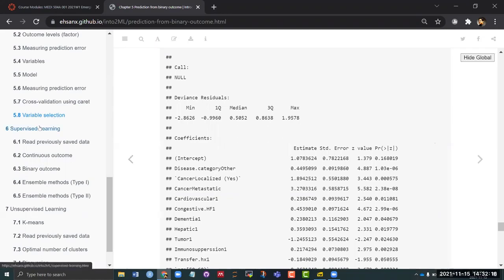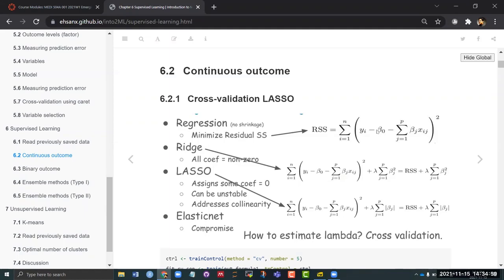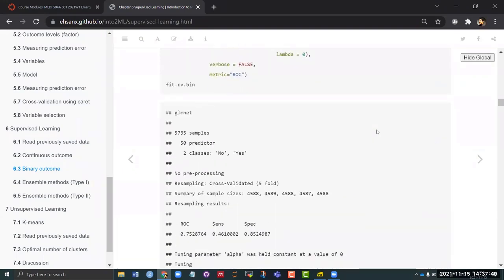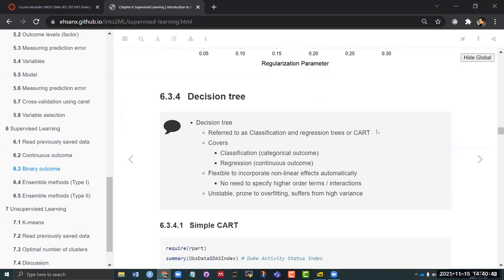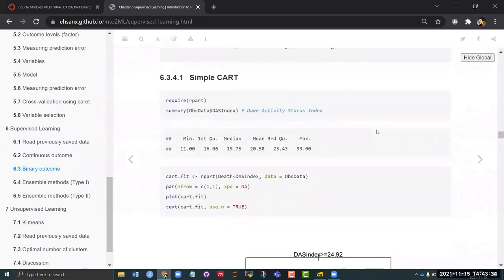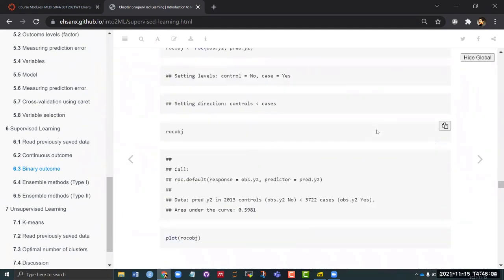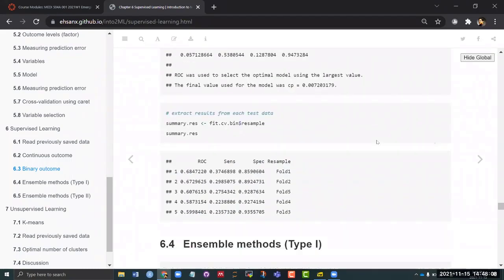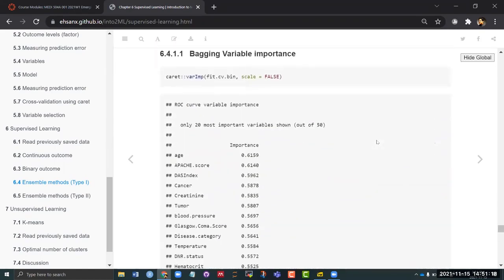Supervised Learning: CART vs Ensemble method (bagging/ boosting/ Super Learner); Variable importance